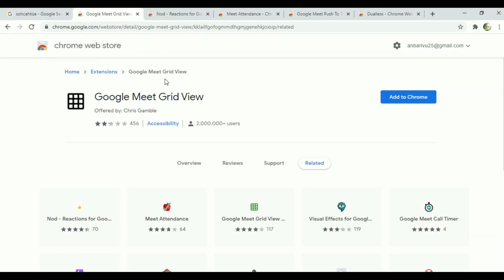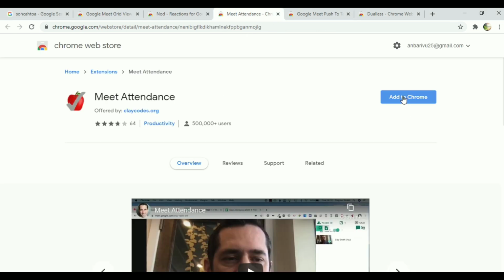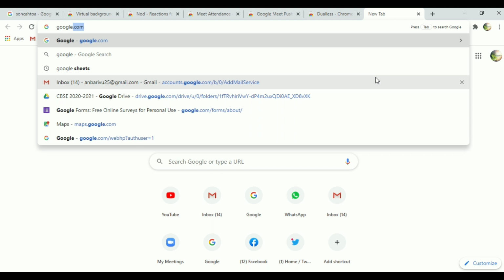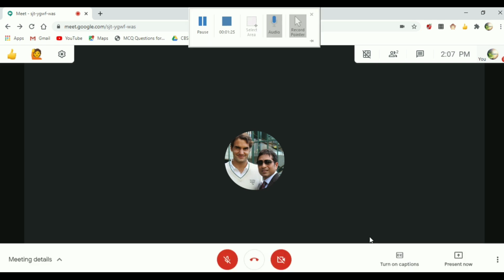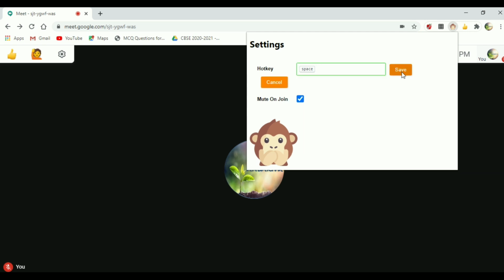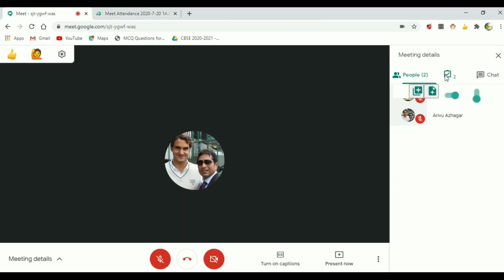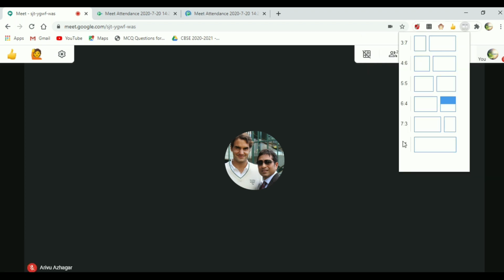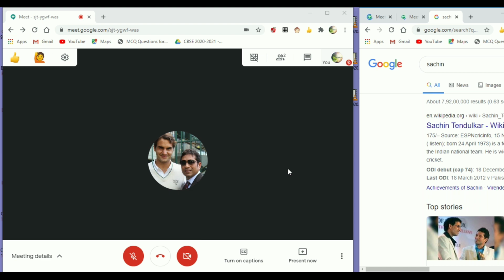How to use extension features for Google meet | English | Anbarivu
This video explain about extension features for Google meet. Extension features are meet attendance, nod reactions for google meet, google meet attendance, meet launch, grid view, virtual background and push to talk.

Follow us on:
Elyments: Anbarivu Anbarivu